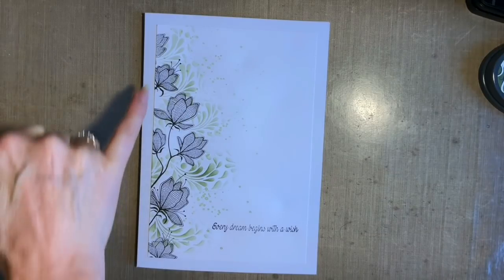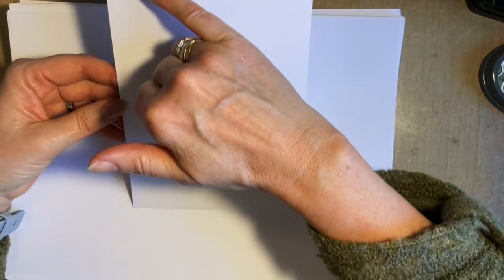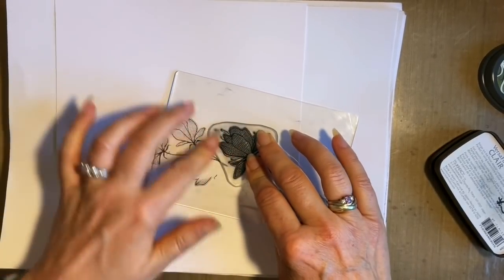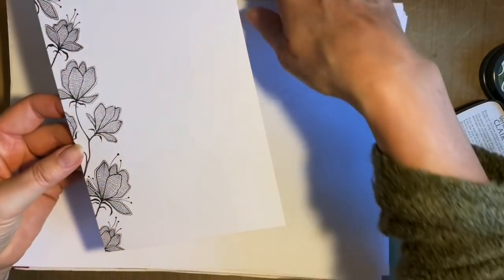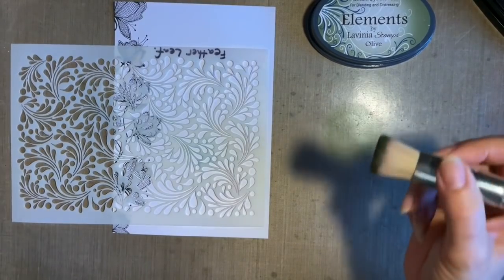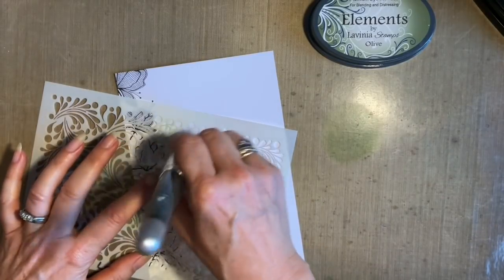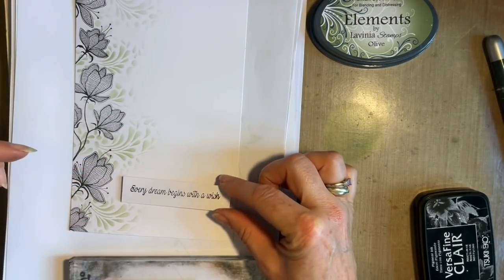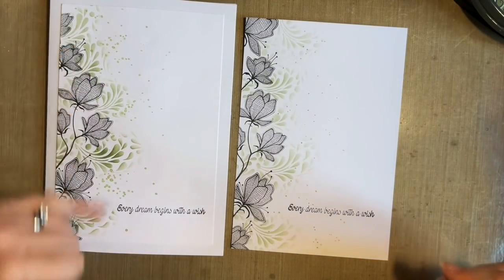Along The Edge design Lavinia Stamps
A beautiful Clean And Simple , Along The Edge design using Lavinia stamps and a  stencil